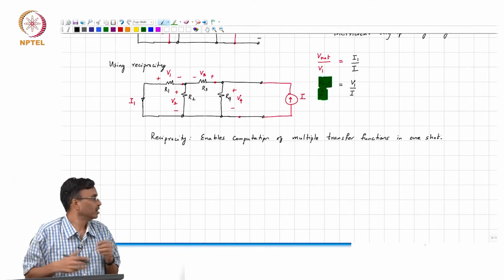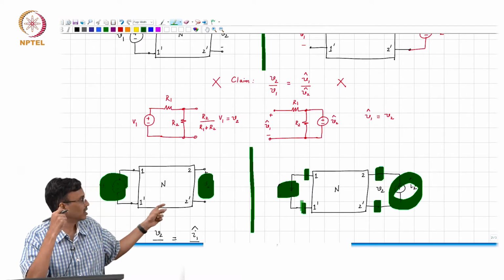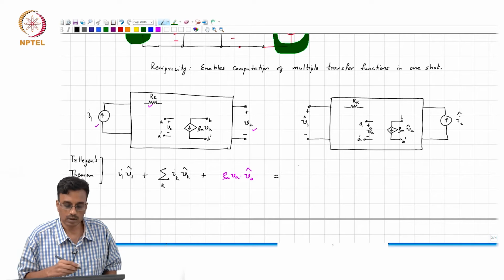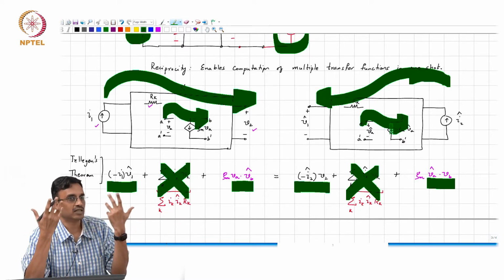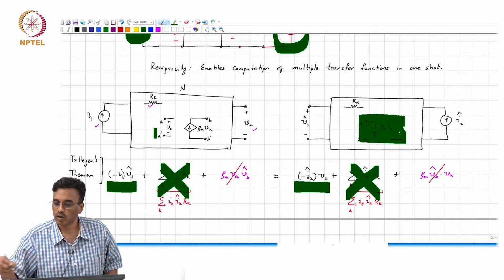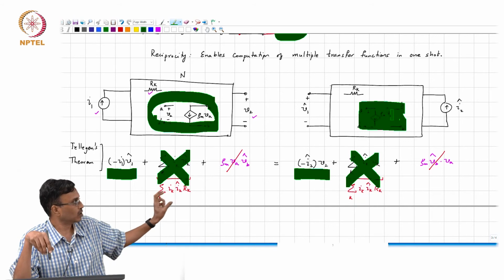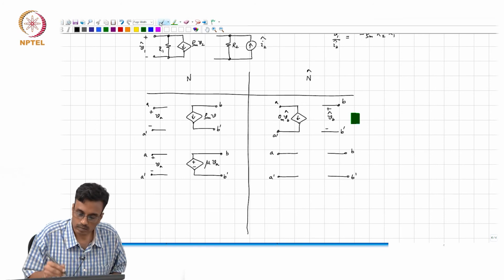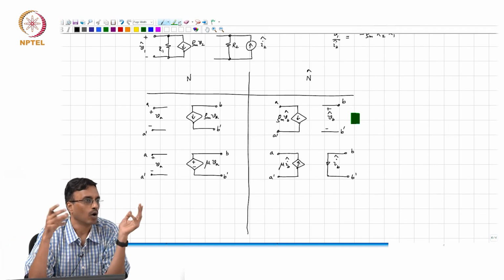1.7 - Inter-reciprocity in linear time-invariant networks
1.7 - Inter-reciprocity in linear time-invariant networks

IIT Madras